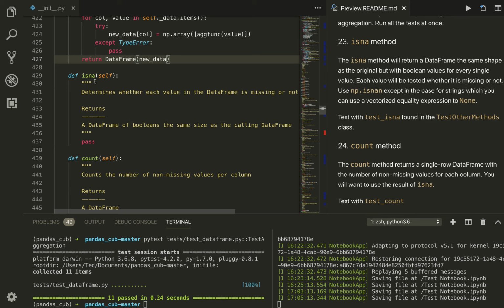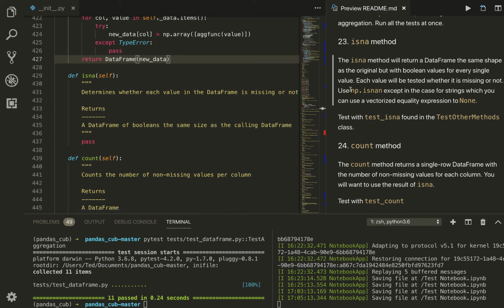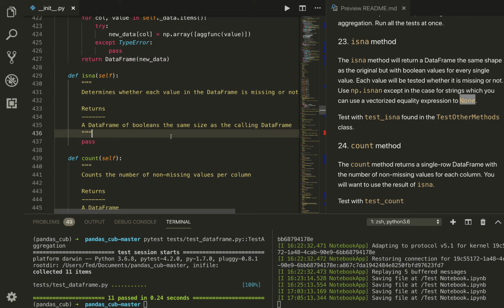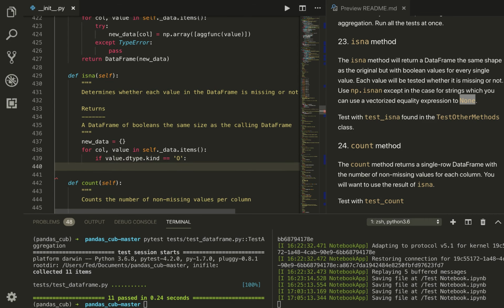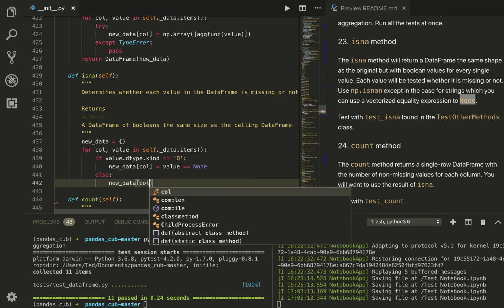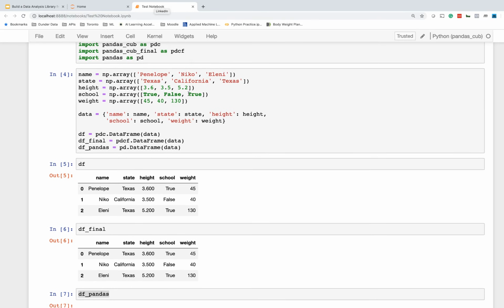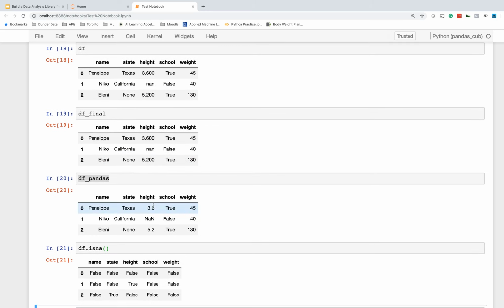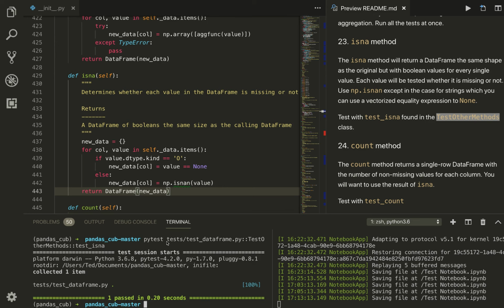34 The isna Method